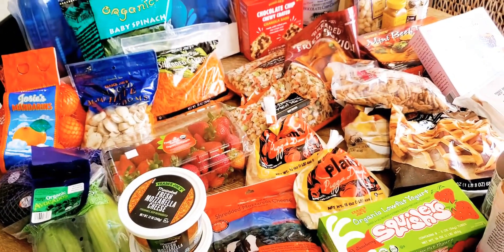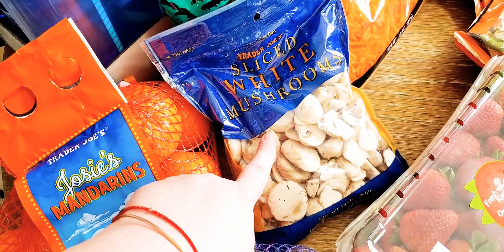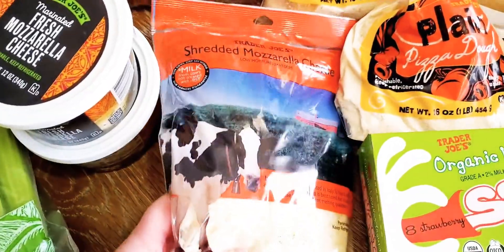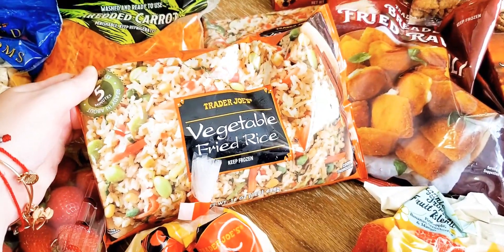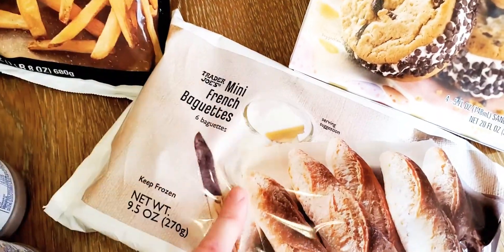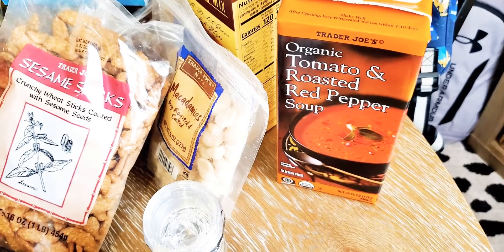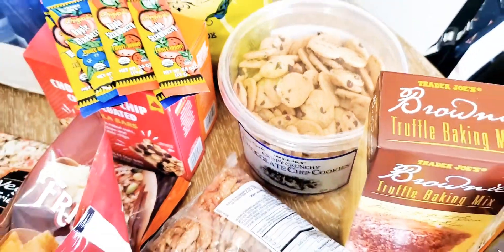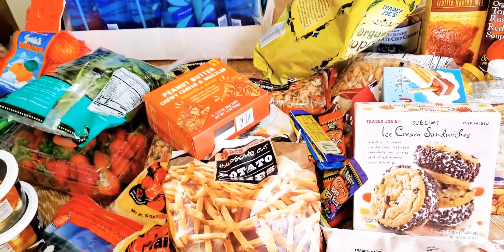Trader Joe's Grocery Haul!!! 2021 || Family of 5 || $150 || *New items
hi! We haven't been in a Trader Joe's in a while because of the lines, but recently things have calmed down a little bit and we were able to get some of our favorite things plus a few new items! Enjoy the haul!